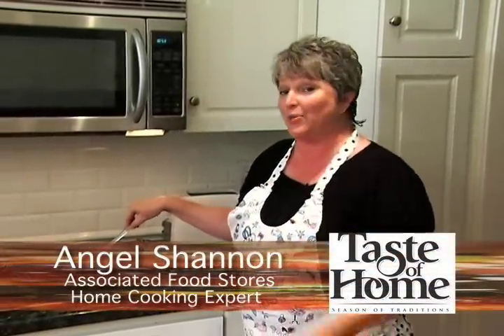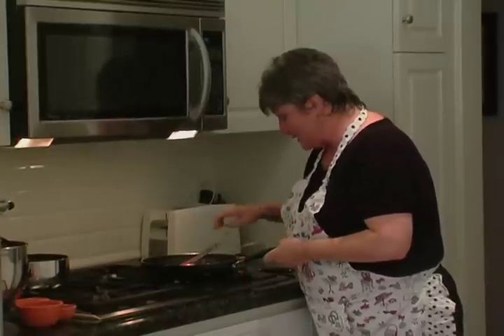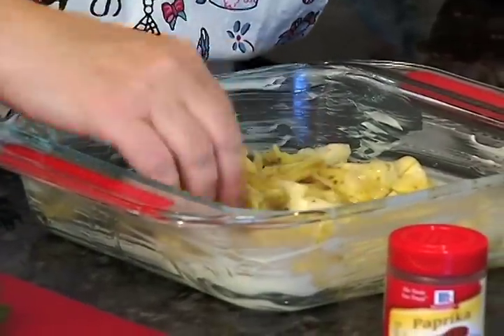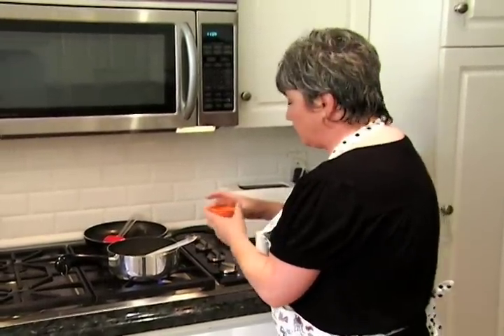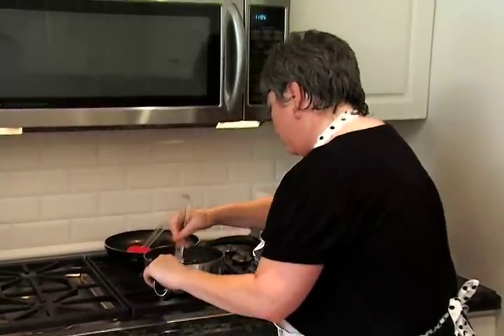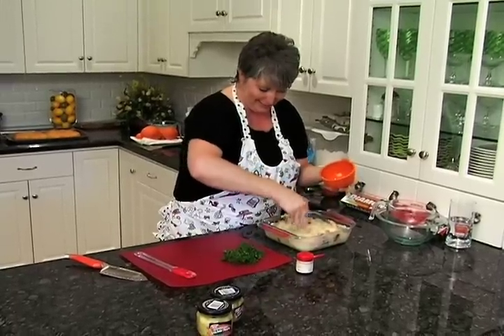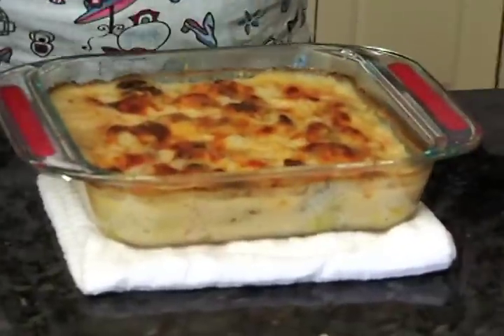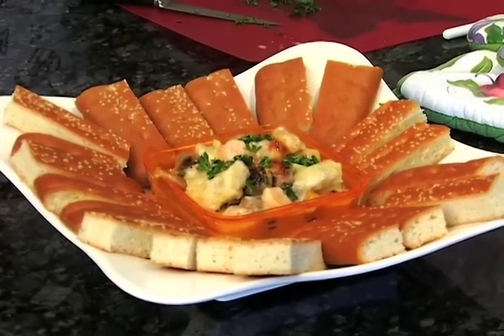Taste of Home - Artichoke Dip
Artichoke & Shrimp Focaccia Spread

2 cups marinated artichokes hearts, drained and chopped coarsely
¾ lb. medium size cooked and peeled shrimp,
¼ lb. fresh sliced mushrooms
¼ cup butter, divided
4 T. flour or enough to thicken
1½ cups milk
1 T. Worcestershire Sauce
¼ cup grapefruit juice
Salt and pepper to taste
¼ cup grated Parmesan
Paprika and chopped parsley

Use 1 T. butter to grease a 9x9 inch baking dish.  Arrange chopped artichoke hearts on the bottom of prepared pan.  Spread shrimp over artichokes.  Sauté sliced mushrooms in 2 T. butter for 6 minutes and spread over shrimp layer.  Make a cream sauce by mixing flour and milk into 1 T. melted butter; add Worcestershire, grapefruit juice, salt and pepper.  Pour cream sauce over top of baking dish.  Sprinkle with Parmesan and dust with paprika.  Bake at 375 degrees for 20 minutes.  To serve sprinkle chopped parsley on top and spread on fresh bakery-made cheese and herb Focaccia.

STEP ONE:
Start sautéing mushrooms in 2 T. butter for 6 minutes.

STEP TWO:
Drain artichoke hearts and chop coarsely.  Rinse off shrimp

STEP THREE:
Grease pan with butter and layer artichoke hearts, shrimp and mushrooms

STEP FOUR:
Make cream sauce and pour over baking dish

STEP FIVE:
Sprinkle with Parm and paprika

To serve:
On serving place with sliced focaccia